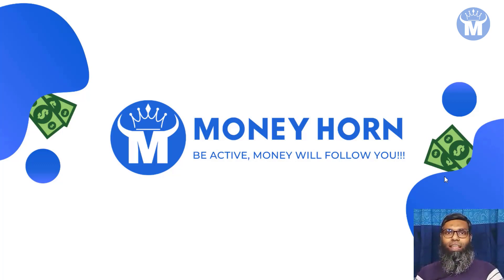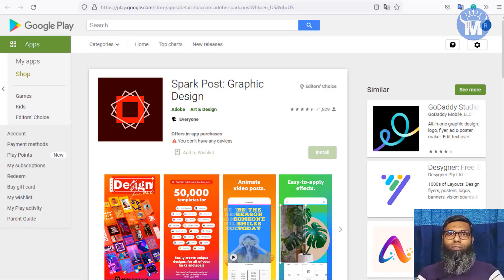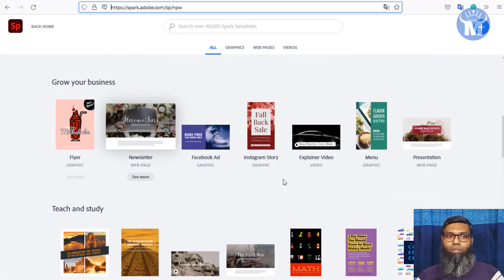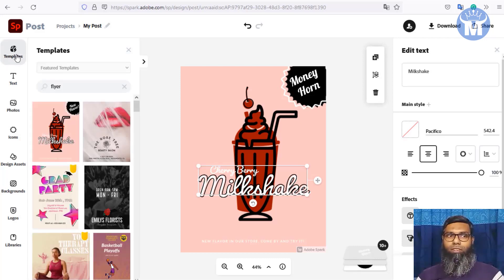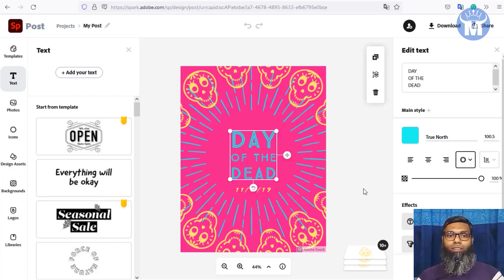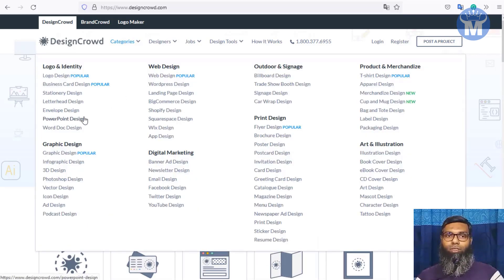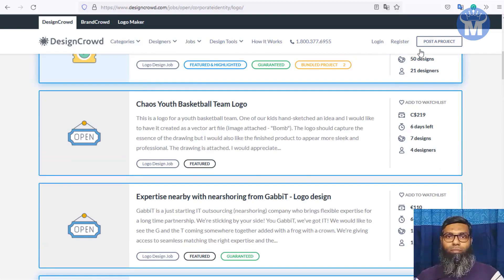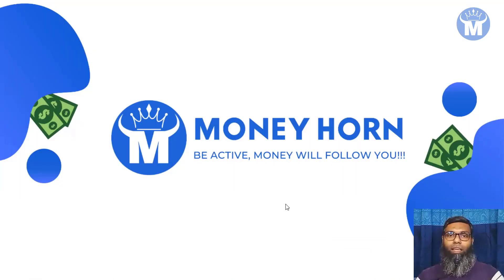Earn Money Using FREE PHOTOS (Make $240 Per PHOTO)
Wouldn't it be awesome if you can earn money using free photos? Yes you can. All you need is to watch this video and take action. You can make $240 per photo if you just do as this strategy ask you to do.

On this channel, MoneyHorn, I will be very happy to show you the way to make money online with simple step by step tutorials of various earning money from home methods to help you achieve your financial future of your dream. MoneyHorn is also happy to teach you latest finance tips and ways to make money online with details strategies and methods. MoneyHorn is your best choice if you are looking for top finance channel on YouTube!